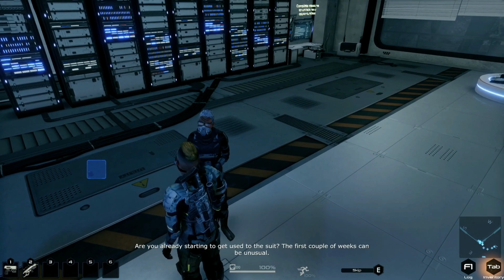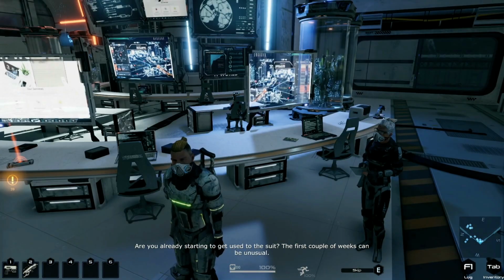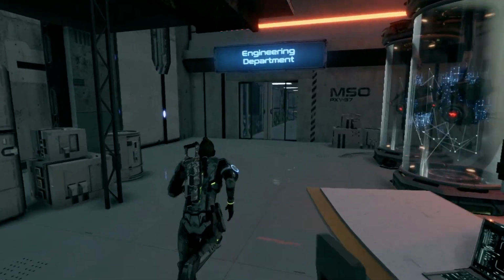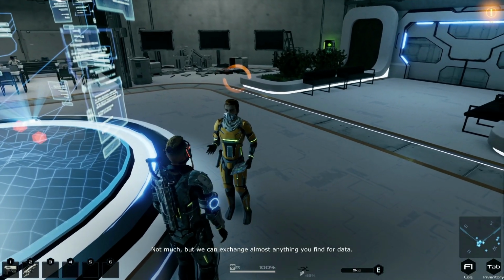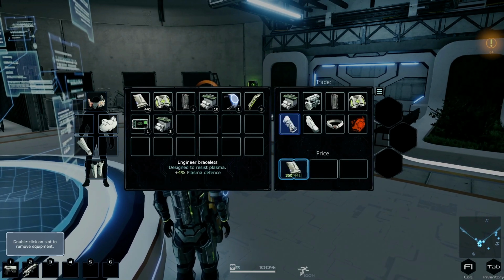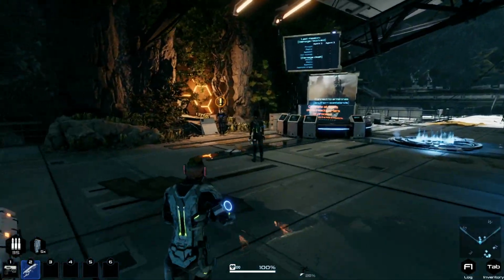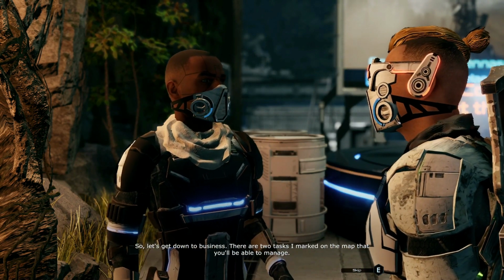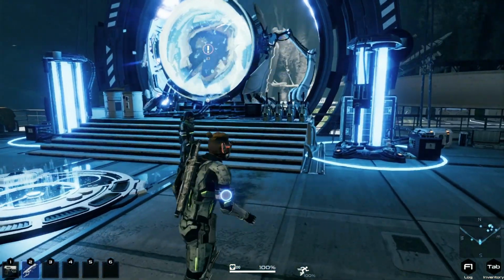AI Olympius - Story-Diven FPS RPG: Part 2, Storyline & Mission Prep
In this second AI Olympius video, I learn more about the game's storyline and prepare for my first mission. Very impressed so far with the game's graphics and aesthetics - looking forward to uncovering more of the story.